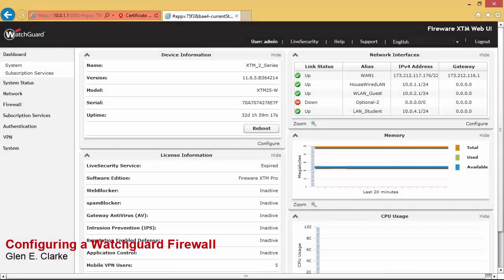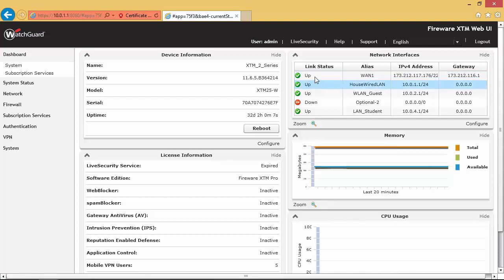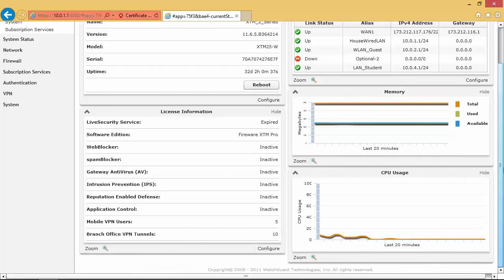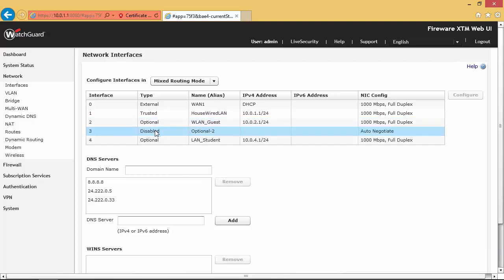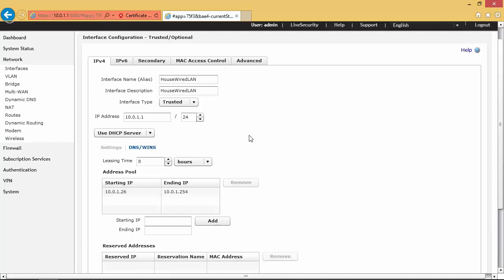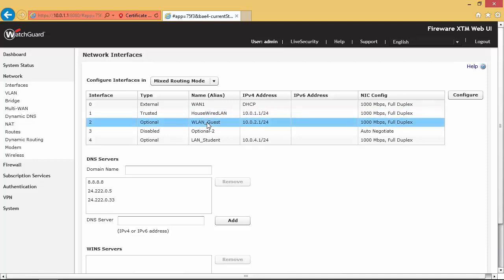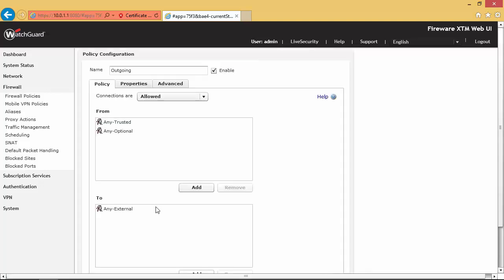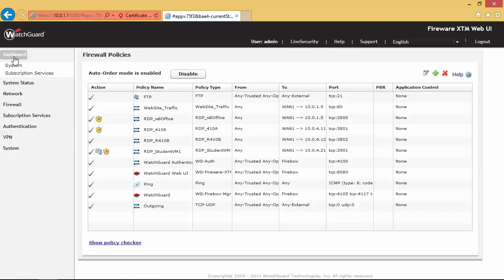Network Security: Configuring a WatchGuard Firewall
In this video you will learn how to configure a WatchGuard firewall.
   - CompTIA Security+ (SY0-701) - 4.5 Given a scenario, modify enterprise capabilities to enhance security | Firewall
  - Rules
  - Access lists